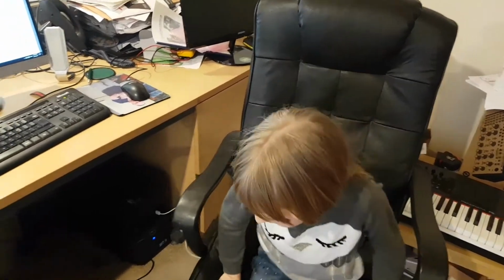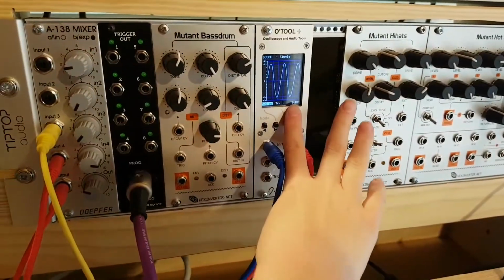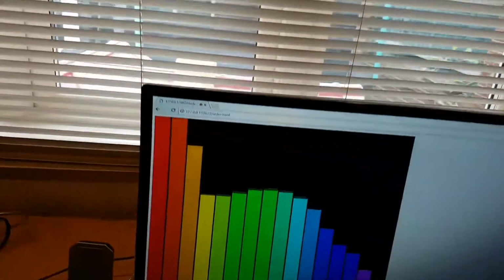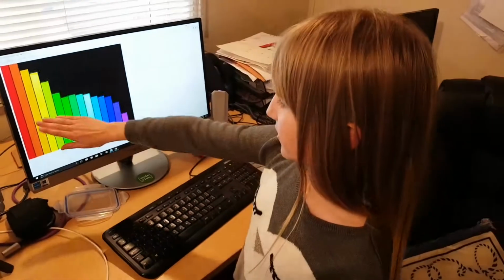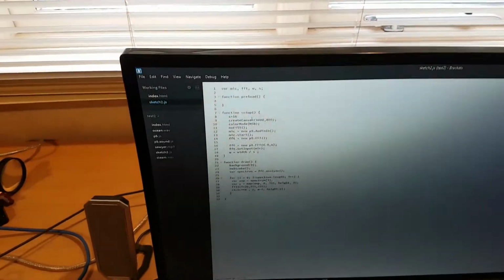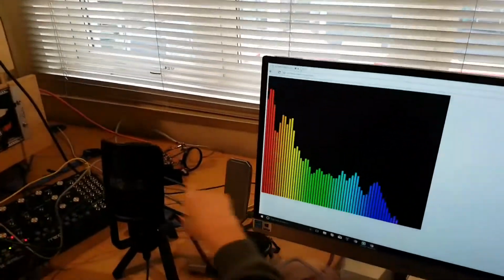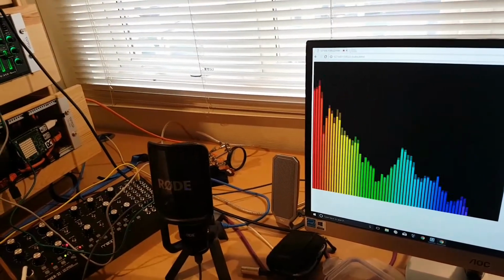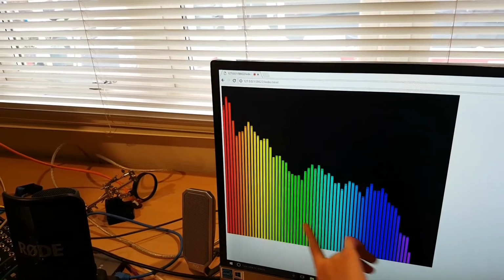We test the Fast Fourier Transform Function of P5.js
We had been considering learning P5.js to add live visualisations to the Mad Music Machine - and we were also challenged to explore Fast Fourier Transformations - so we thought we would combine the two in this video!